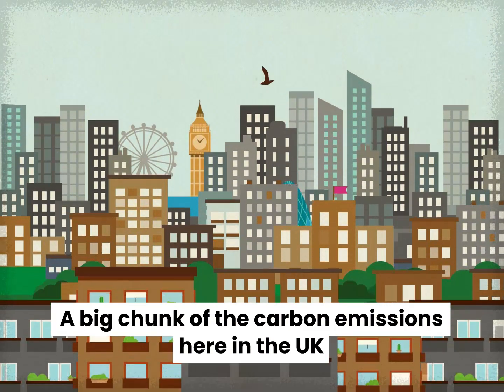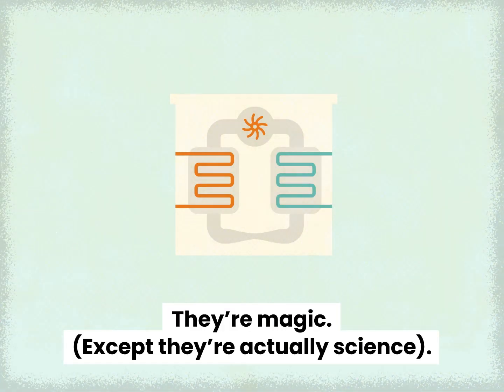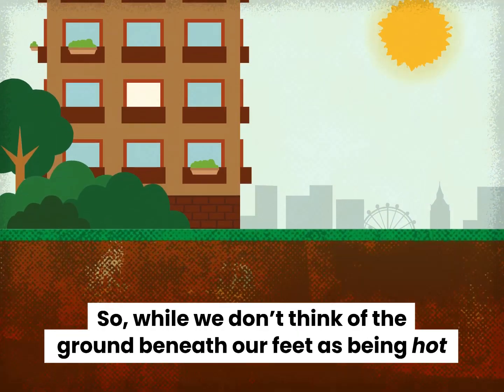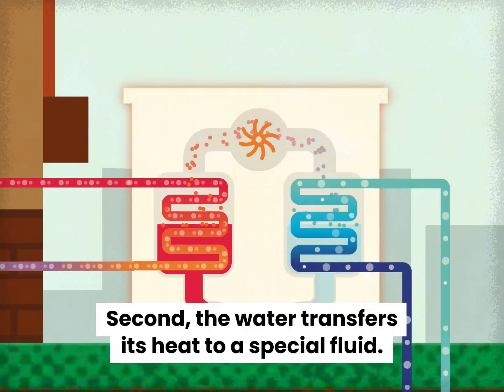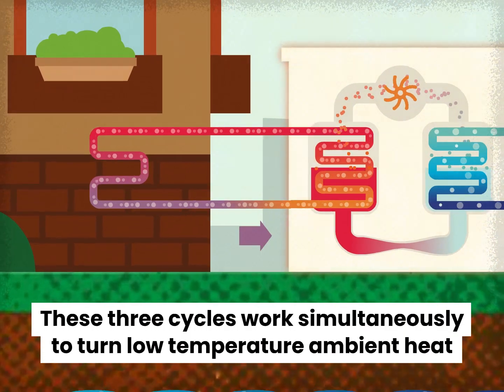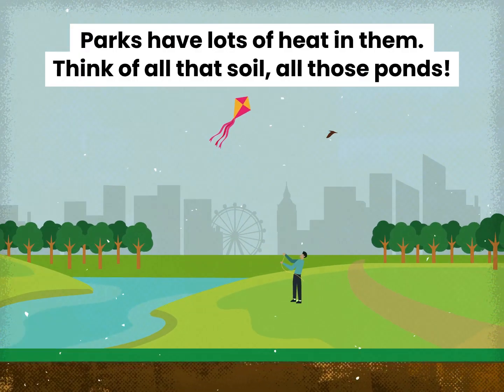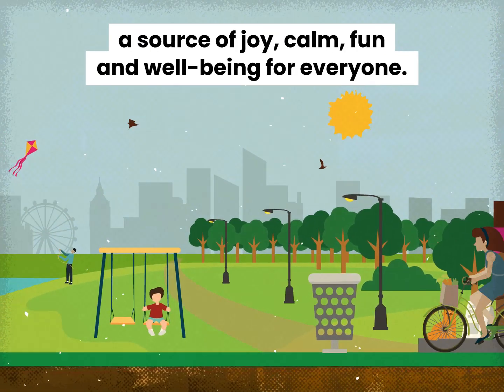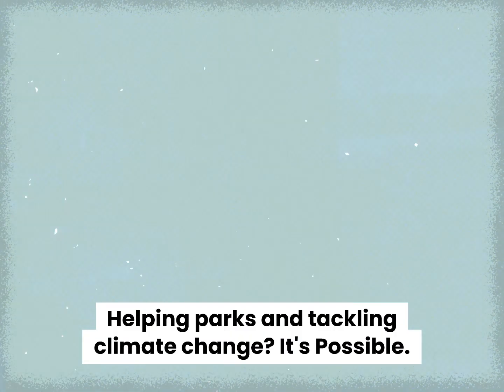Warming homes with heat pumps under parks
By working with local councils across the UK we could heat 5 million homes with heat pumps under parks. This will help tackle climate change and generate cash for councils to re-invest locally. Win win.